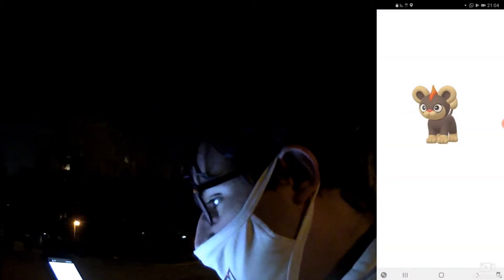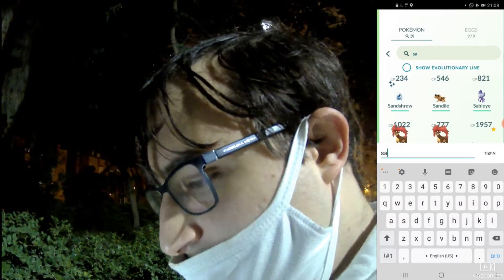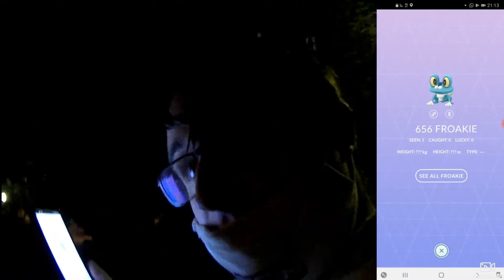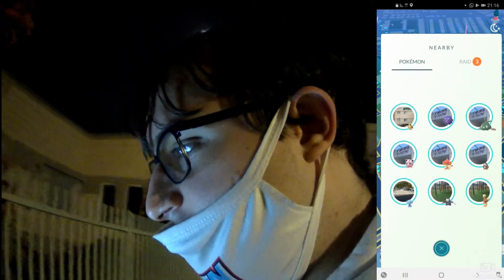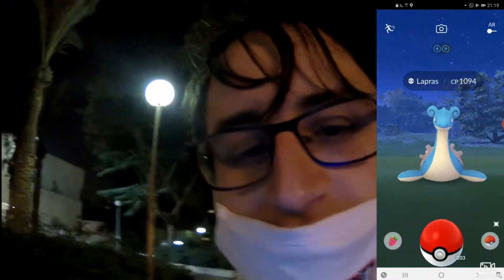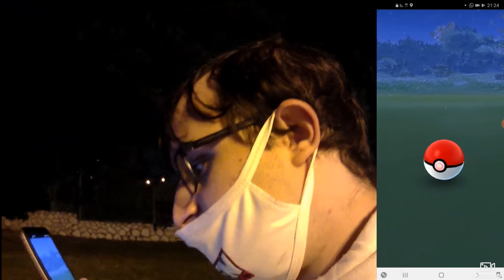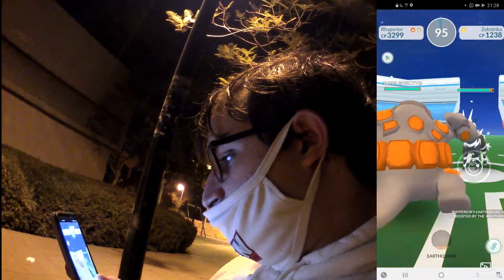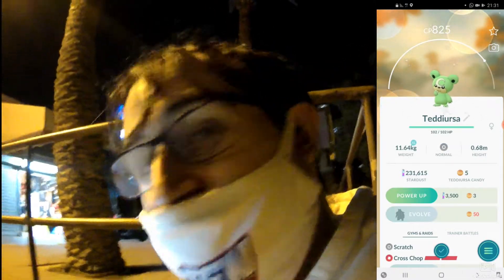Pokémon GOing Episode 141 - Gen 6 Has Arrived!